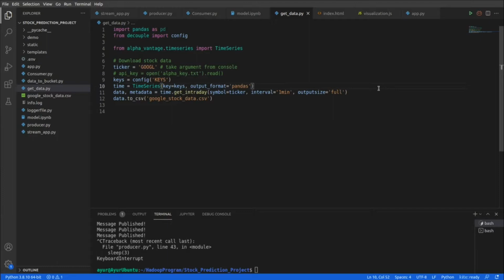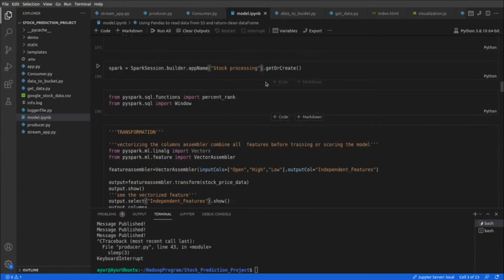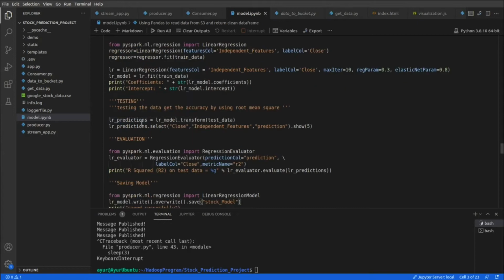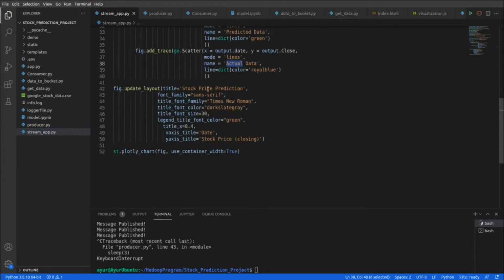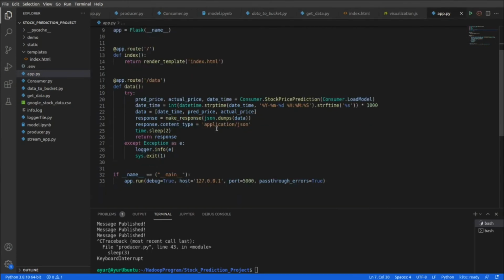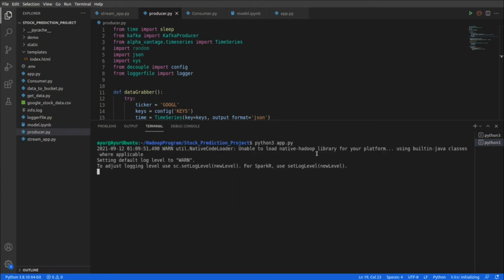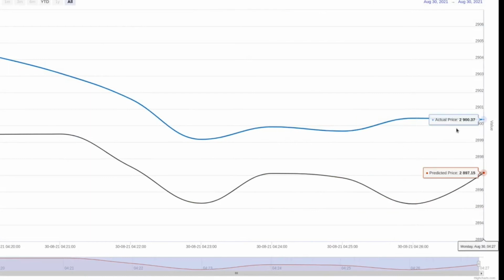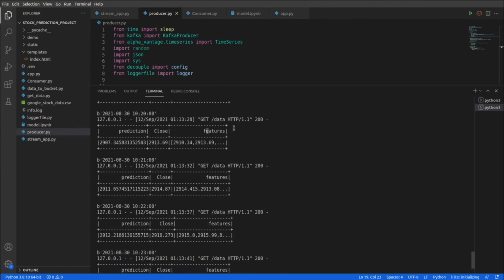Stock Price Prediction Projct